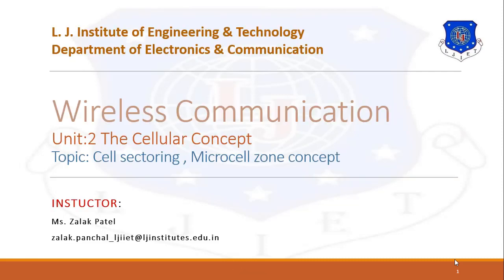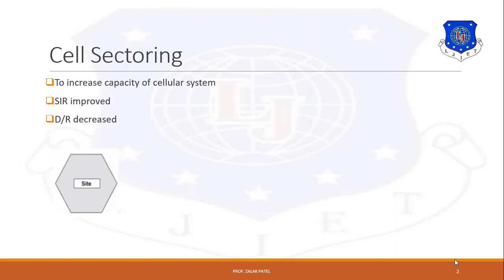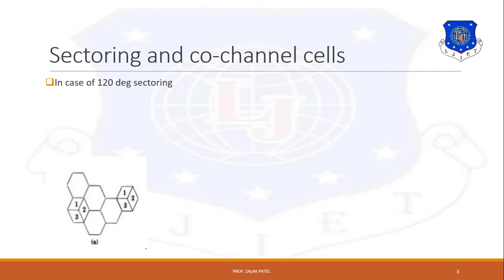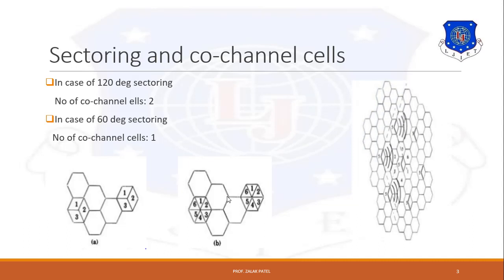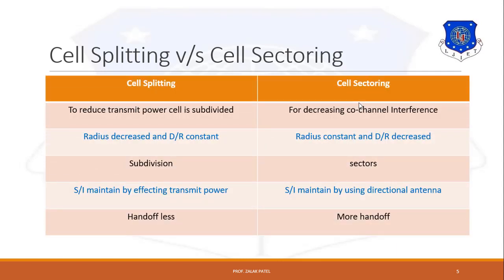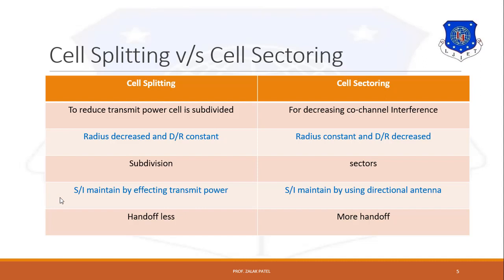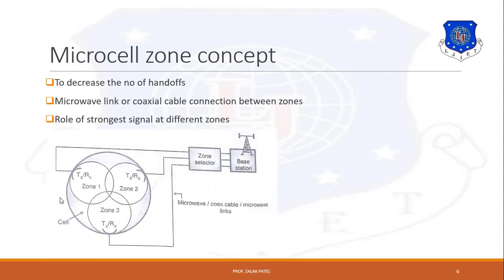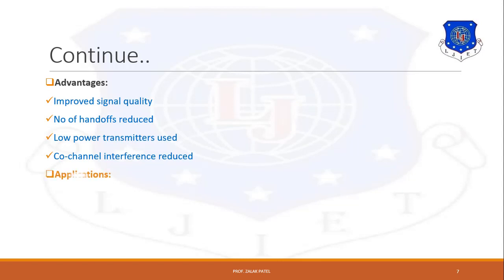Session 4 Wireless Communication Sem 7 EC 7 July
Unit:2 Topics: Cell Sectoring and microcell zone concept
1. What is sectoring?
2. What is cellular concept?
3. What is cell?
4. Find no of cells in 60 degree sectoring?
5. Find no of cells in 120 degree sectoring?
6. What is microcell zone concept?
7. What is the role of different zones?